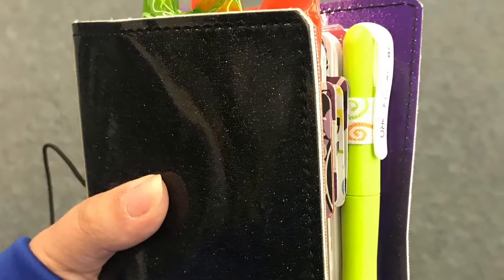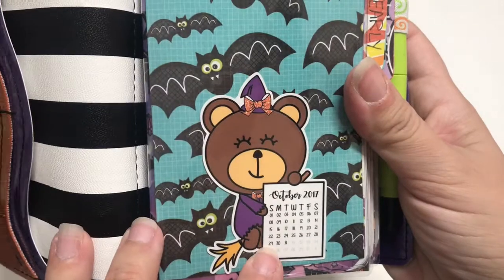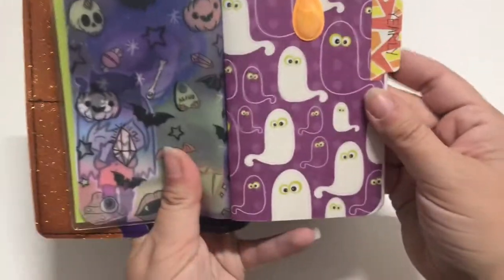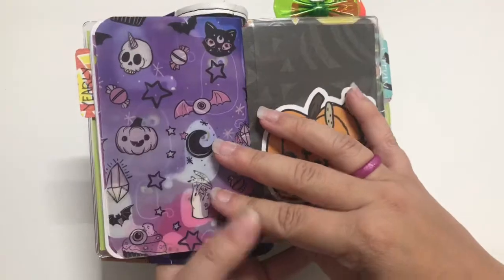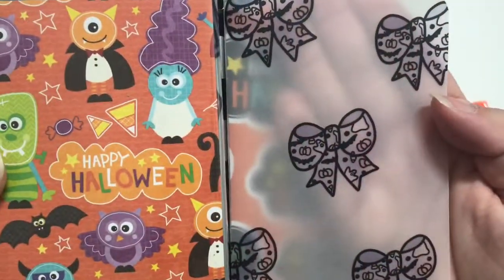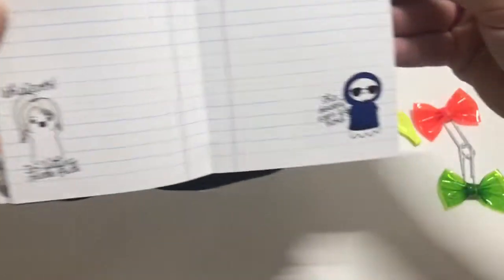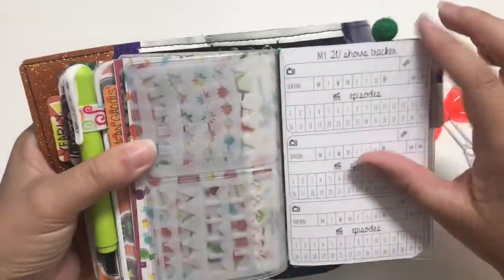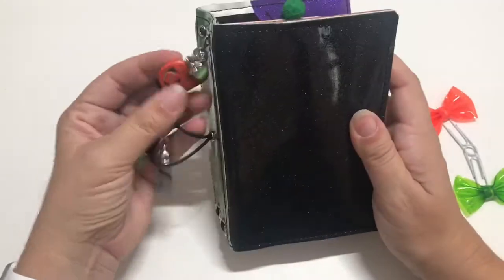October TN Flip Through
Flip though of my pocket wide Magpie Soul travelers notebook.

Coco and friends die cuts

Paper - K&Co

The Grim die cut, Purple Velum, Mean Ghouls Stickers, Mean Ghouls insert - Wila Walo Co

Oli clips

Harry Potter TN - The Fox & Pip